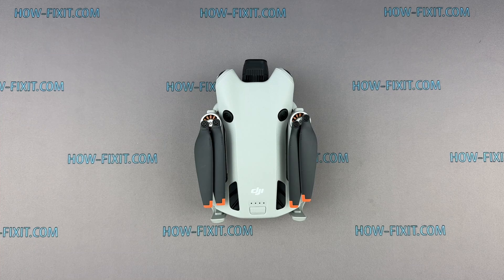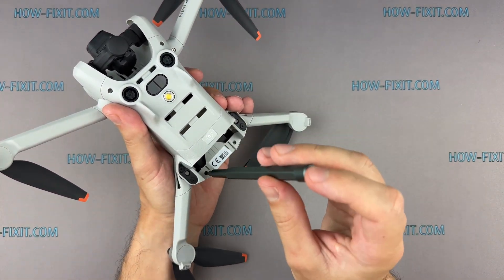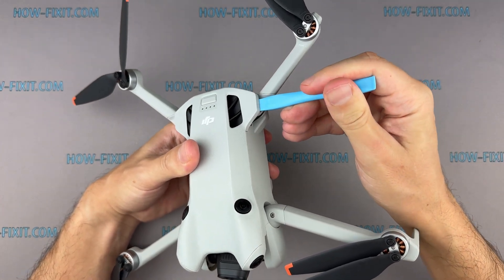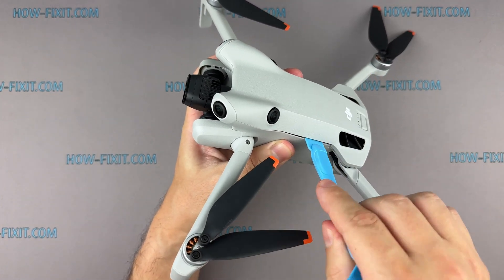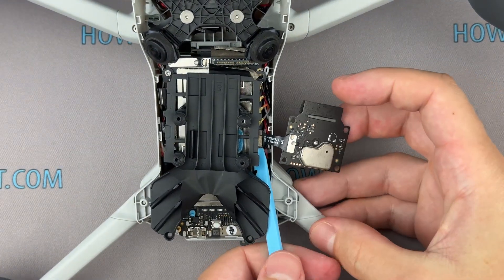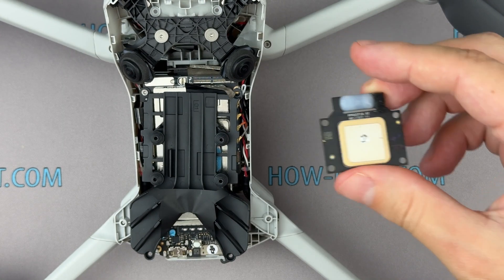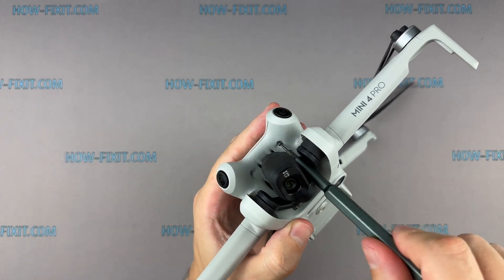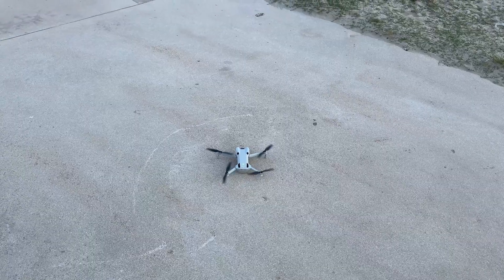DJI Mini 4 Pro GPS Module Replacement | How to Fix GPS Signal Errors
Fix your DJI Mini 4 Pro drone navigation system error, no GPS signal, or not working GPS, with our step-by-step guide to replacing the GPS module.
GPS module

GPS module
Body Parts

🚁 *DESCRIPTION*
Welcome to HowFixit! In this comprehensive video guide, we'll show you how to fix navigation system errors and GPS signal issues on your DJI Mini 4 Pro drone by replacing the GPS module. Whether you're dealing with no GPS signal or GPS not working, this tutorial will walk you through each step with detailed instructions and tips.
This video provides a detailed tutorial on fixing GPS signal issues on the DJI Mini 4 Pro drone by replacing the GPS module. The guide covers necessary tools, disassembly steps, safe removal of the GPS module, reassembly, and calibration of the new module. The goal is to help drone users resolve navigation errors and ensure their drone operates smoothly.
Remember, every tech challenge is an opportunity to learn and grow.

Tools You'll Need:
- Plastic spudger
- Pair of tweezers
- Glue gun

Time Code
00:00 - Introduction
00:22 - Tools You’ll Need
00:35 - Removing the Battery
00:43 - Disassembling the Drone Body
02:25 - Accessing Internal Components
02:32 - Removing the GPS Module
03:16 - Solve Navigation System Errors
03:38 - Installing the New GPS Module
06:33 - Final Checks

🌟 FAQ:
Q: How to Fix GPS Signal and Navigation System Errors on my DJI Mini 4 Pro Drone?
A: To fix GPS Signal and Navigation System Errors on your drone, you'll need to replace the GPS module.

Q: What tools are required to replace the GPS module on a DJI Mini 4 Pro?
A: You will need a Torx T5 screwdriver, a plastic spudger, a pair of tweezers, and a glue gun.

Q: How do I safely remove the top cover of the DJI Mini 4 Pro?
A: Use a plastic spatula to carefully pry open the drone, avoiding damage to internal latches and components.

Q: How do I disconnect the GPS module ribbon cable?
A: Use tweezers to remove the glue on the connector and then gently disconnect the cable from the mainboard.

Q: What should I do after replacing the GPS module?
A: Calibrate the GPS using the DJI mobile application to ensure proper functionality.